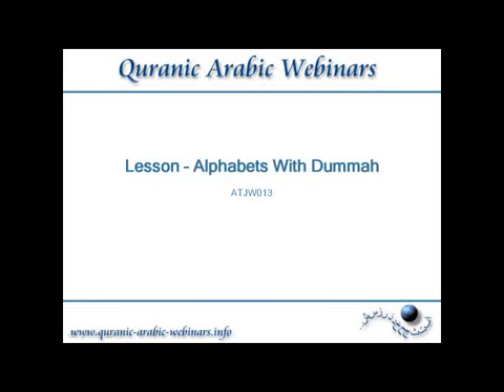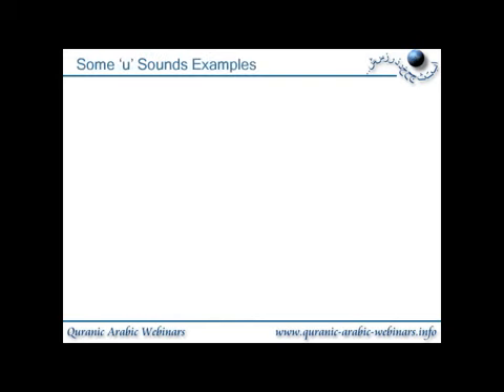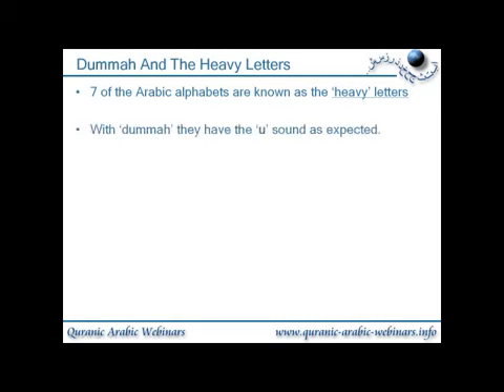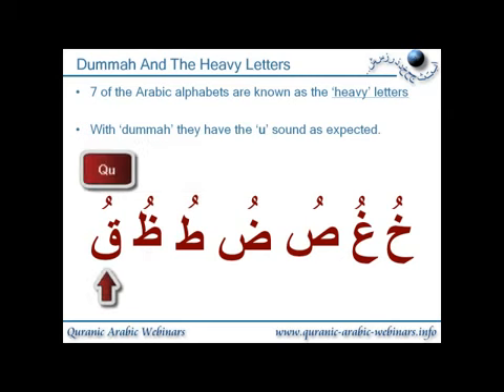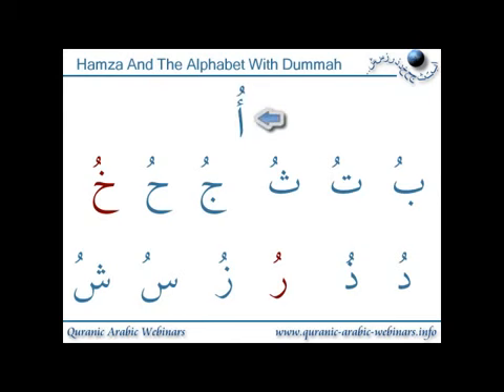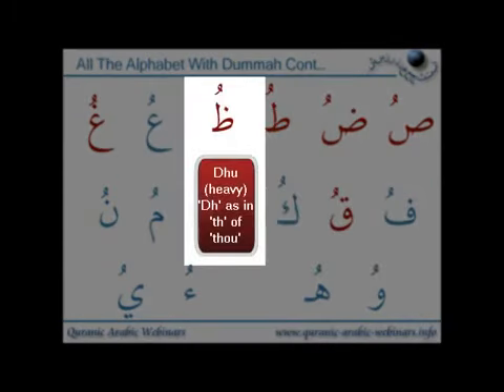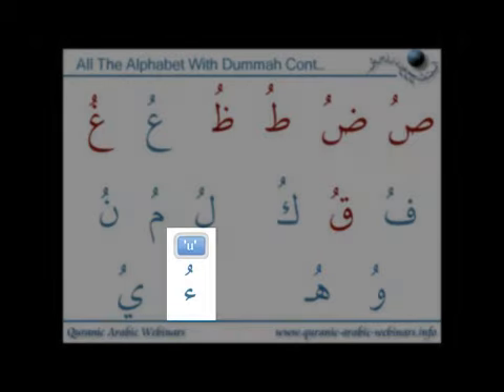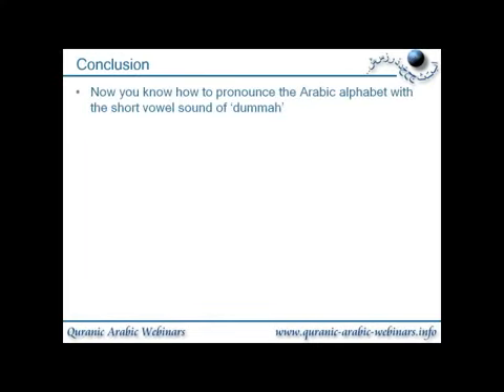24 QAW Adult Tajweed Lesson 20 The Alphabet Letters With Dummah